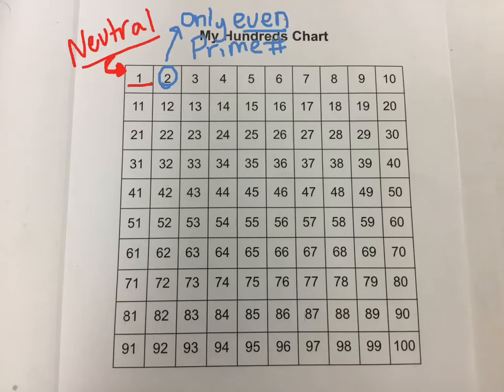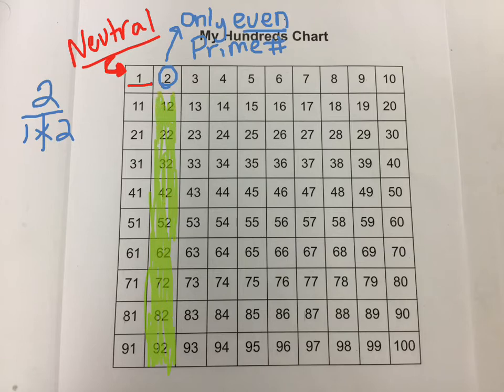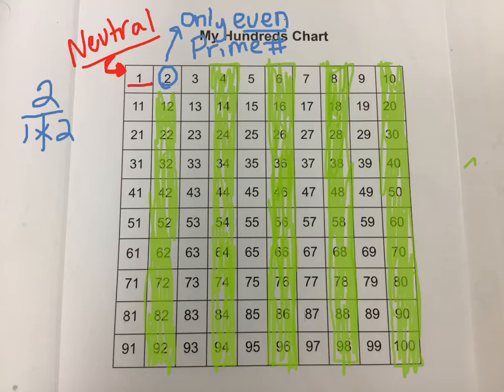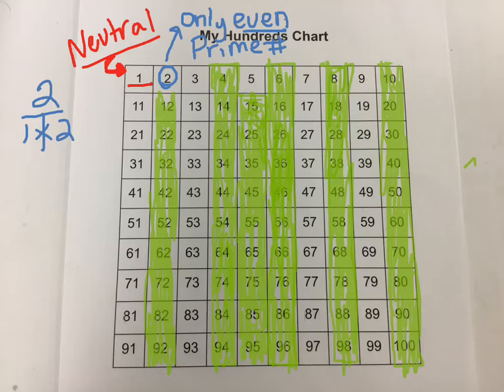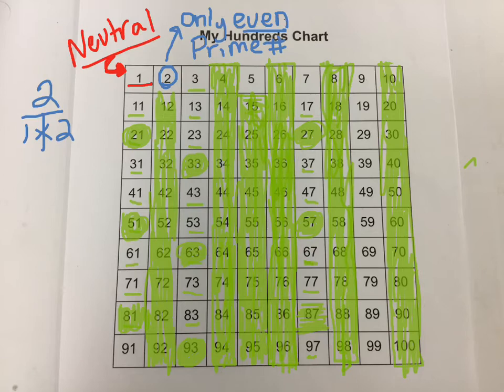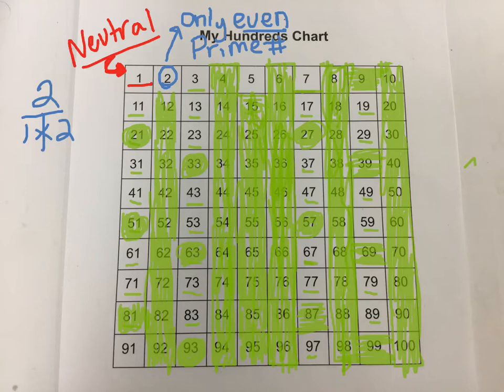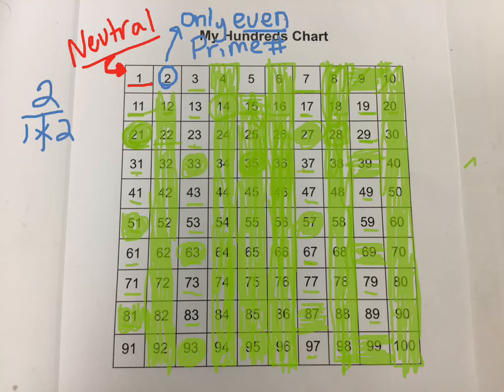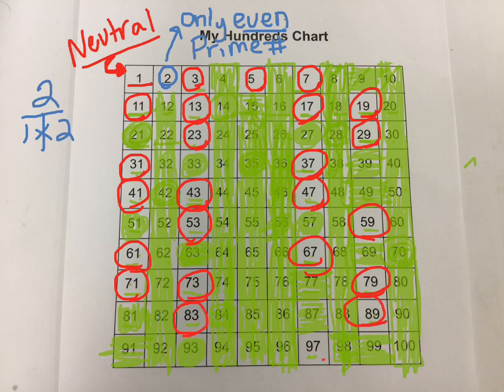Prime and Composite chart